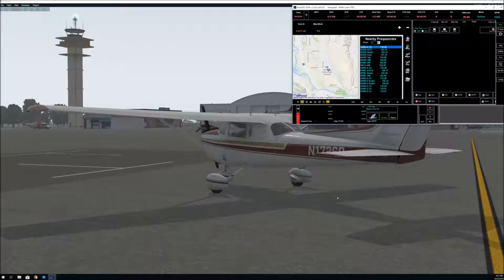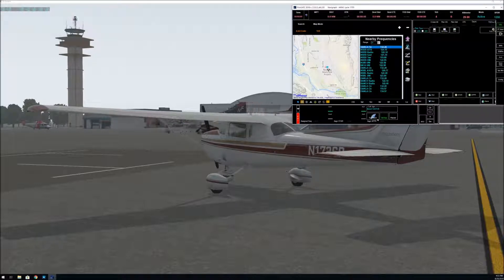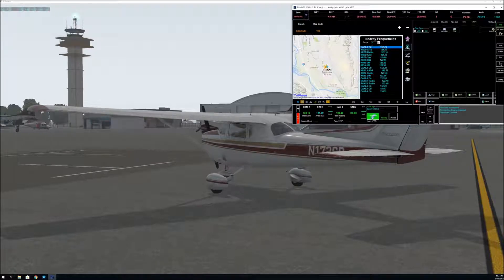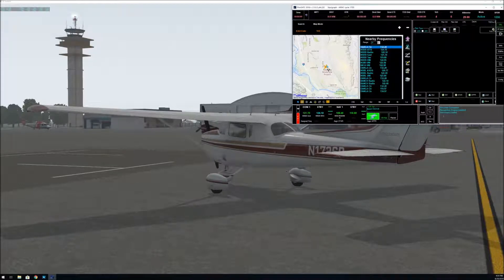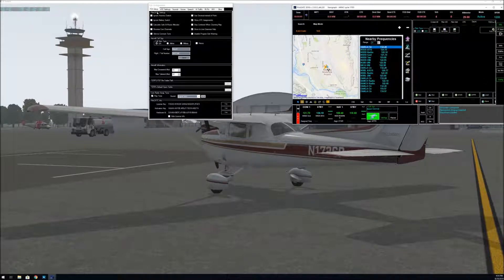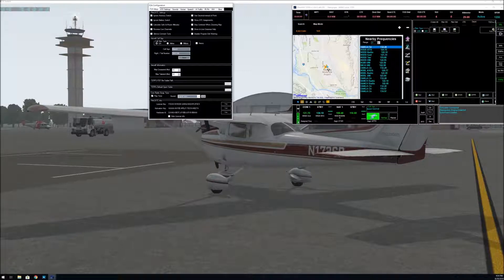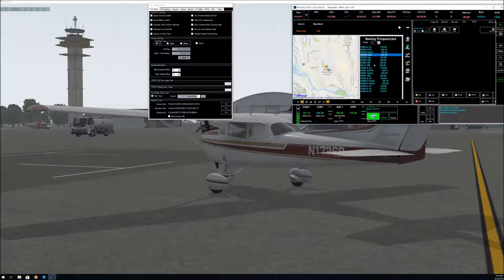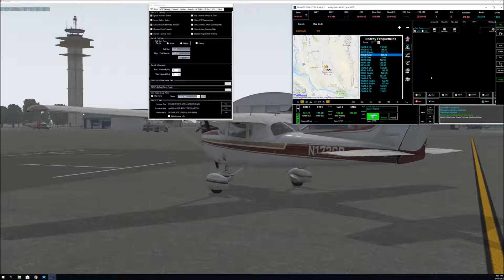PILOT2ATC CONNECTION ISSUE I HAD. SEEMS TO WORK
I had trouble getting Pilot2atc to connect completely with xplane 11... I tried these steps and it seems to work... If anyone else knows a different way or if i'm missing something please let me know. Thanks